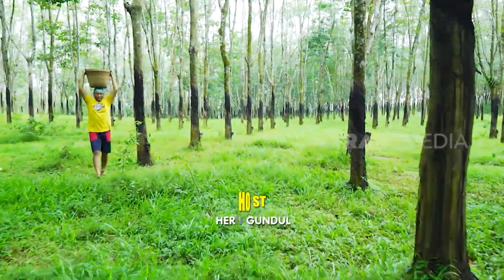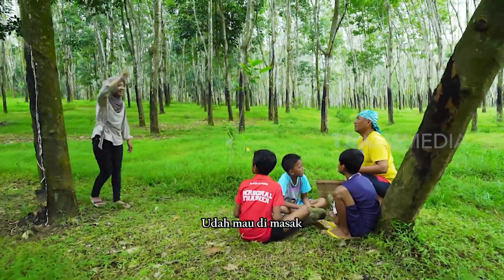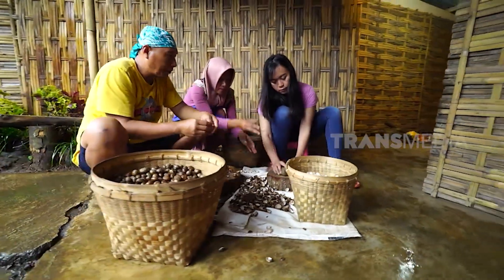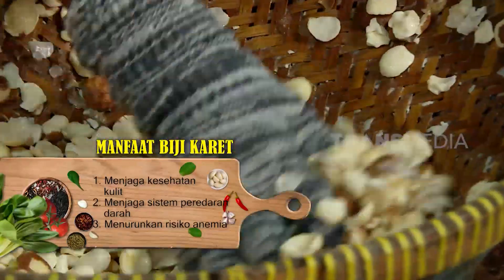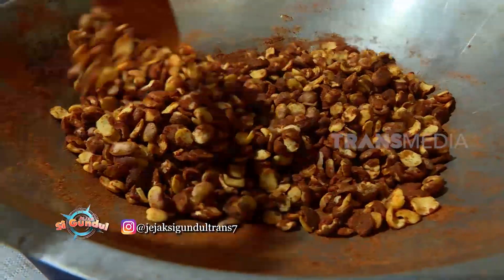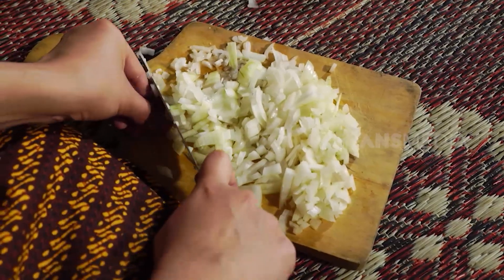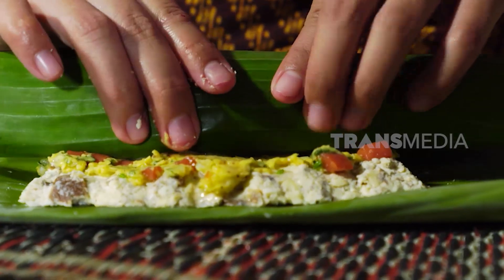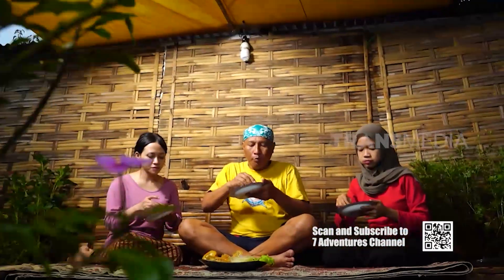CORDON BLEU BIJI KALOCO | JEJAK SI GUNDUL (11/07/22)